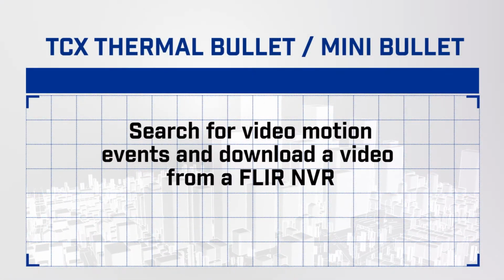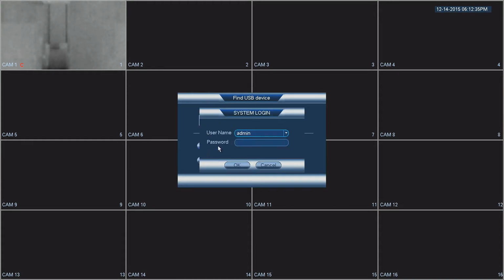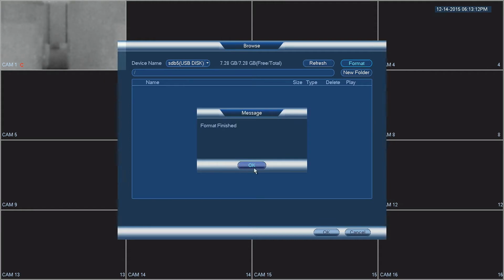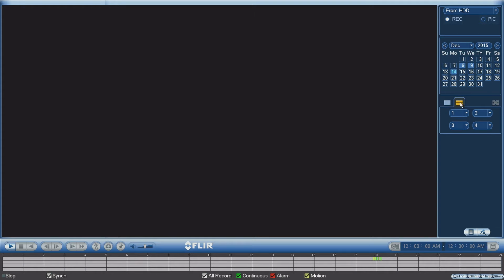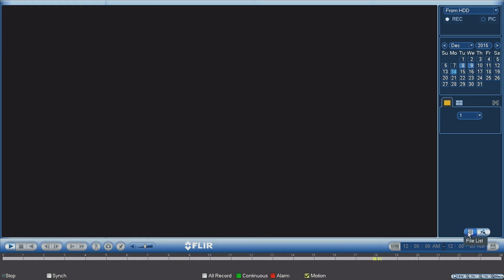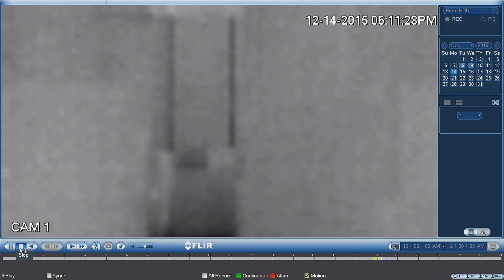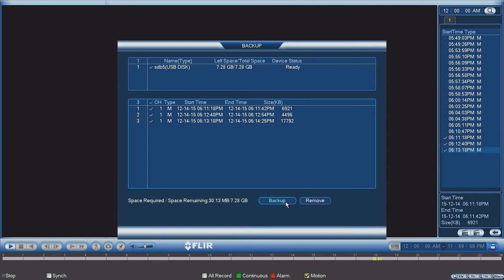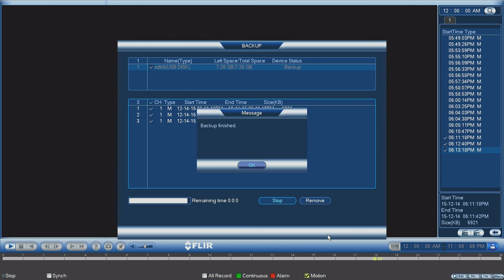Review and Back Up Video Motion Events on a FLIR NVR